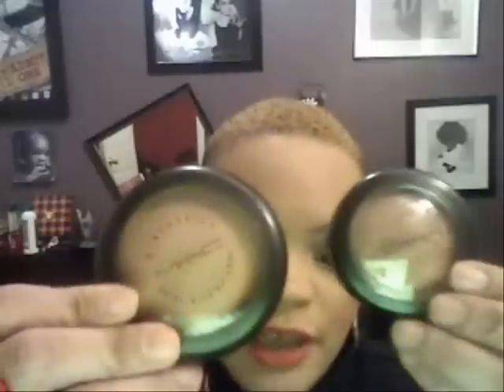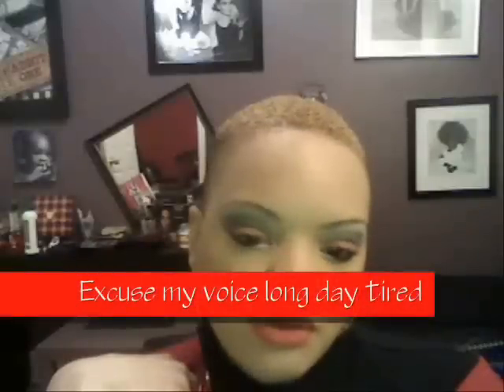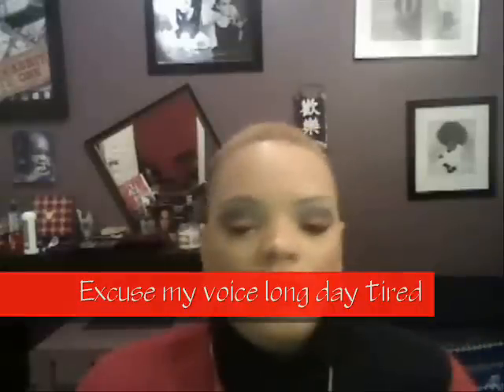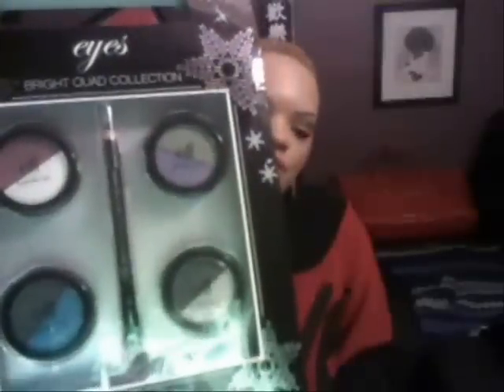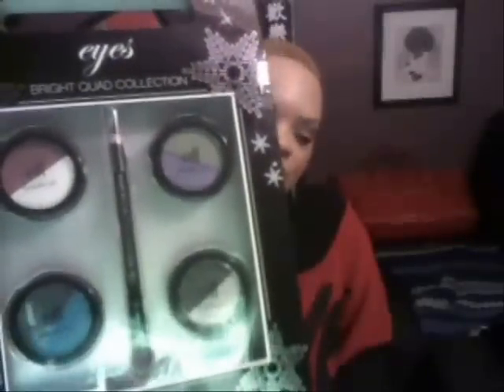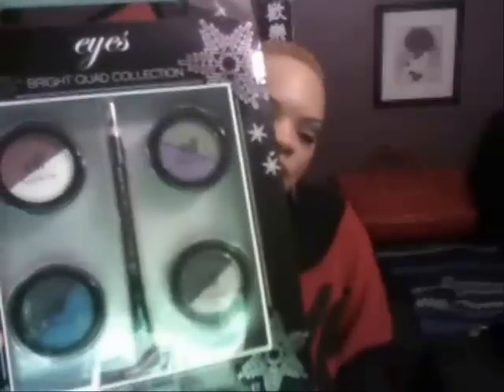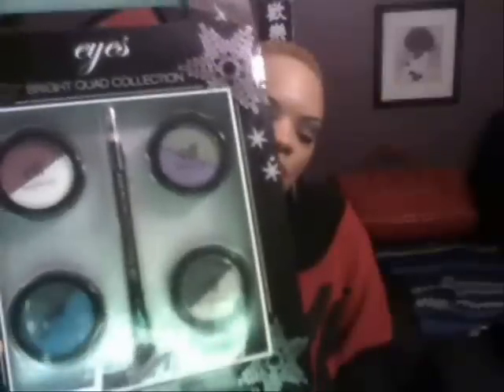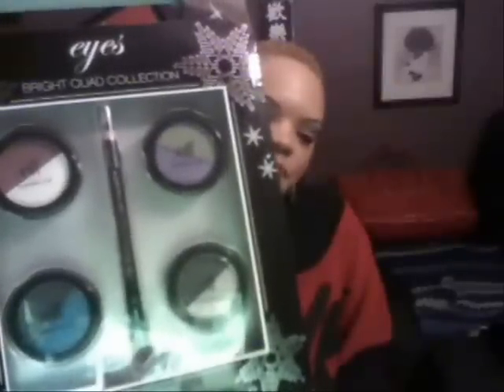Sexy Xmas OOTD & Winter Wonderland Giveaway (CLOSED).wmv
Hey Guys this is a belated X-mas outfit of the day video AND my first ever Winter Wonderland giveaway open until January 5, 2010. The prizes are:

Sephora Beauty Insider Mascara/Eyeliner/Eyeshadow
ELF - Eyes Combo
ELF - Bright Quad collection
Limited Edition MAC Purse from the holiday sweep me off my feet collection.

Also shout out to Fashion Guru NITRAAB who tured me onto the Mineralized Collection by MAC CHECK OUT HER CHANNEL.